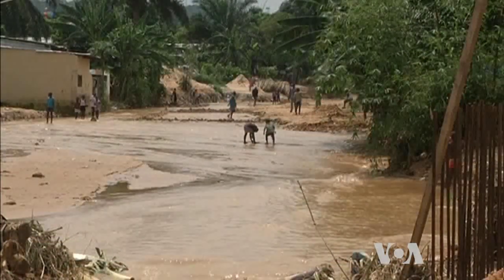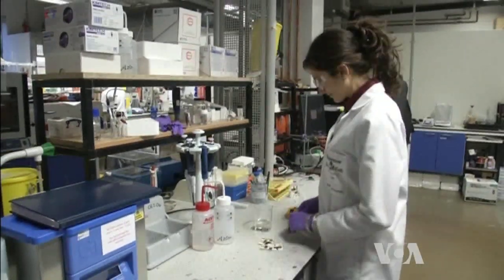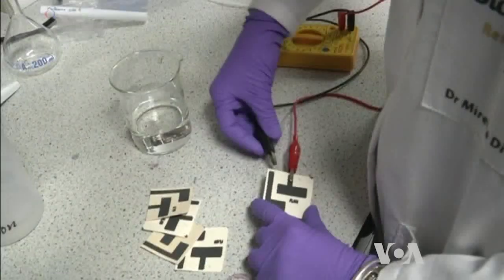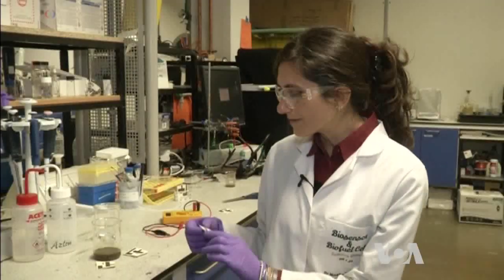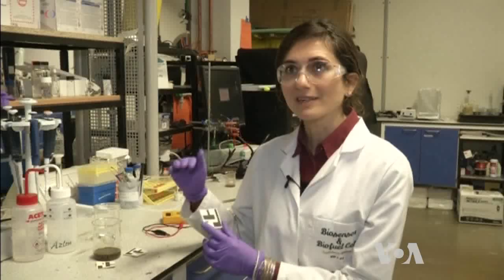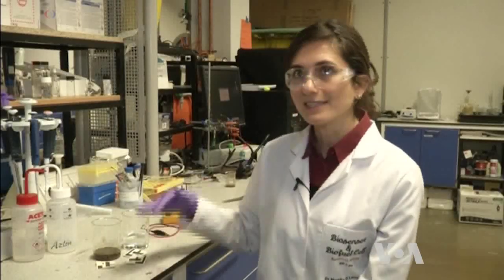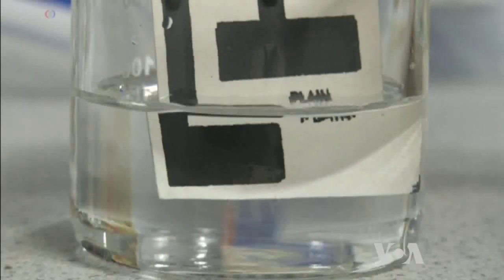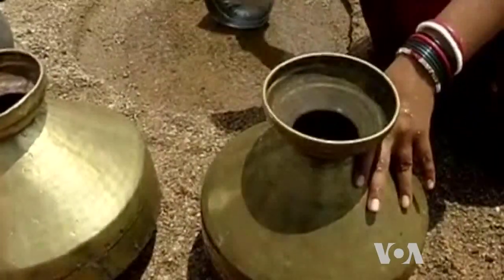A Cheap Test for Potable Water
According to the World Health Organization, 2.1 billion people do not have access to safe drinking water. Many of them rely on wells and streams, making testing the water for bacterial contamination of crucial importance. However, cheap and reliable testing equipment is often not available or not affordable. Scientists in Britain and elsewhere are working on a simple, paper-based test that can confirm that water is safe in a matter of seconds. VOA's George Putic reports.